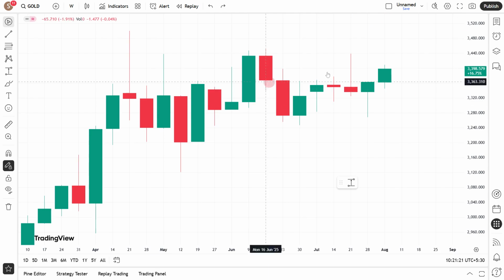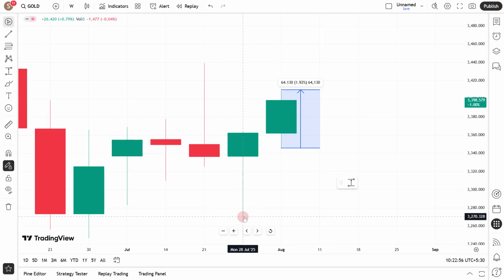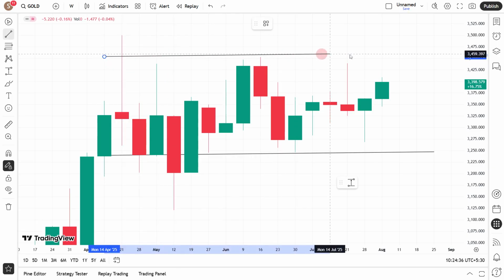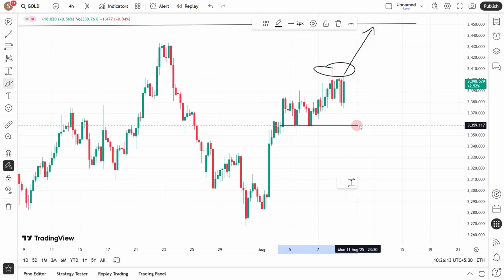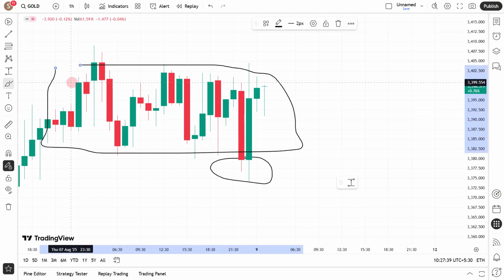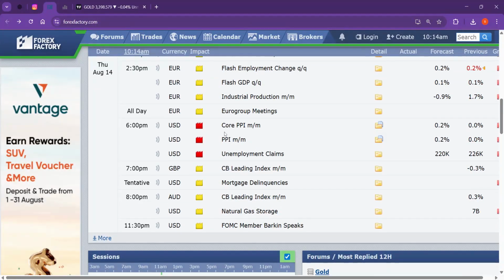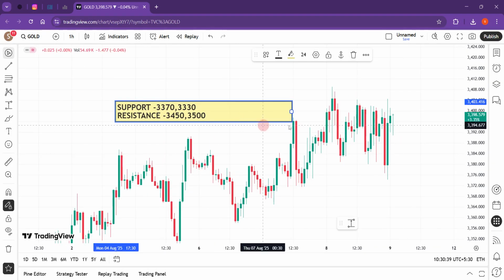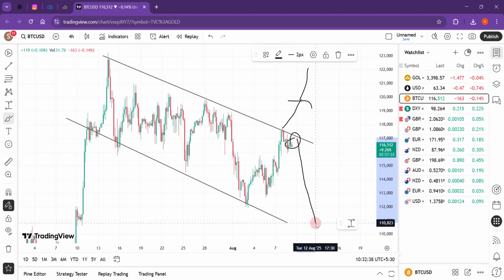09 August 2025 Trading Strategy For Next Week | Gold Next Big Move | Gold Price Alert ?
How to trade today with support and resistance level.

for market updates and signals